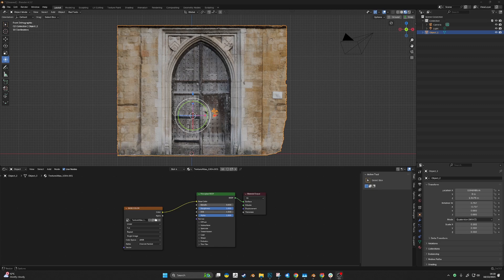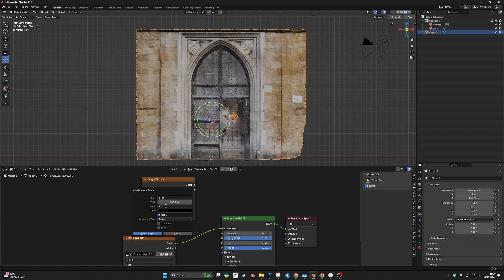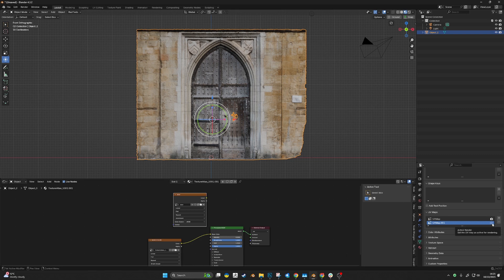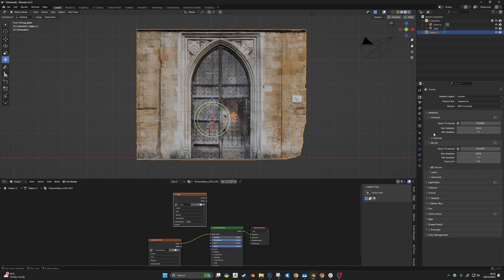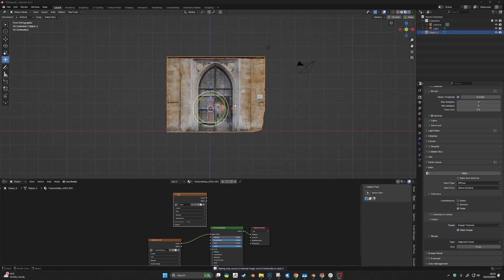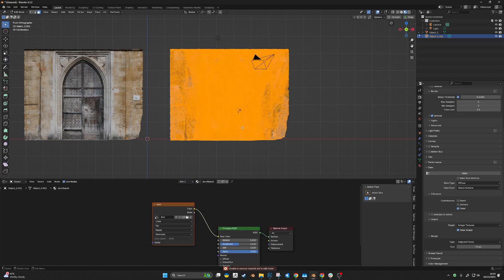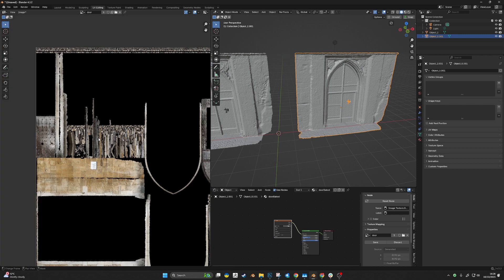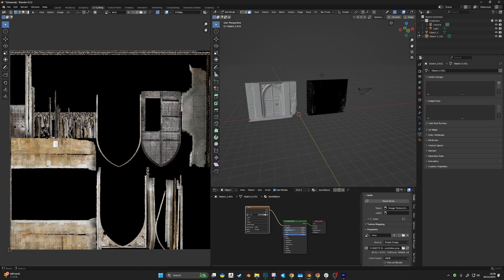Baking from multiple texture slots to one in Blender (for annoying Sketchfab assets)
I thought I'd make this for those times when you download an asset in Sketchfab and you think "Ah, I want to change the brightness of this asset!" and you realise that it's got half a dozen 4k textures.
I say annoying, obviously it's awesome that we have access to these assets, but it's still bothersome to have several image texture slots to have to deal with.